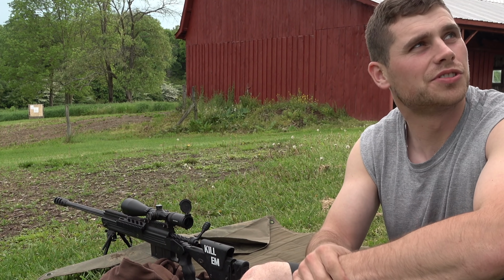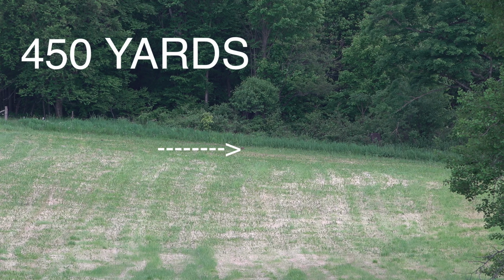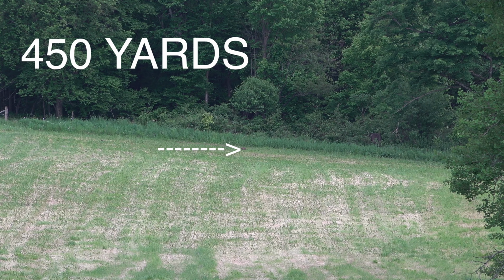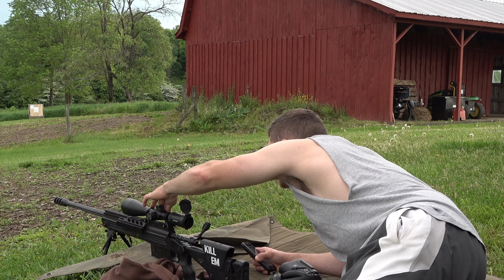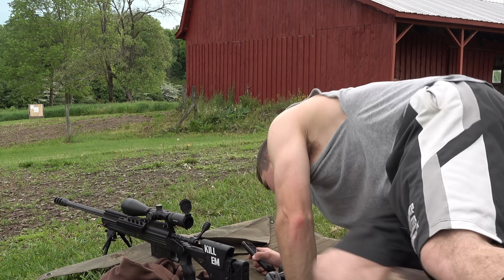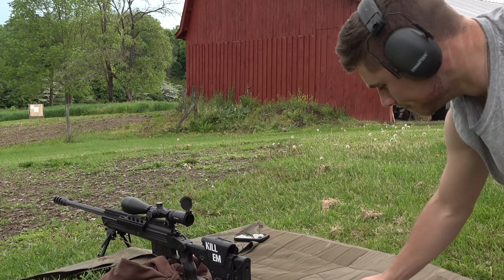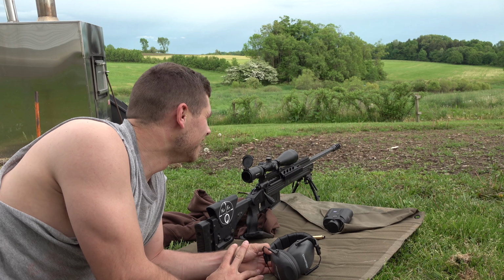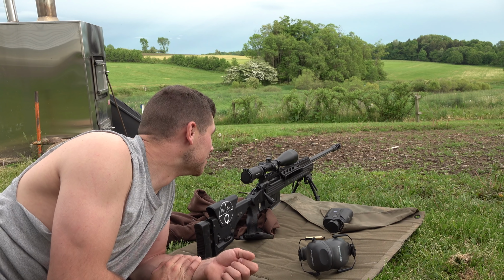Petting A Groundhog 300 WIN MAG Style At 450 Yards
Join me as i shoot a groundhog at 450 Yards with my 300 Winchester Magnum here in western NY.

Want to watch these videos uncensored!? Due to YouTubes knew policies, i have to censor my videos in order to avoid getting strikes on my channel.

Gun Used: Savage 110BA 300 WIN MAG
Scope: Nightforce SHV 4-14
Load/Round: 74 Grains IMR 4831 With a 168 Grain Sierra Match Tip
Bipod: Caldwell

THANKS!